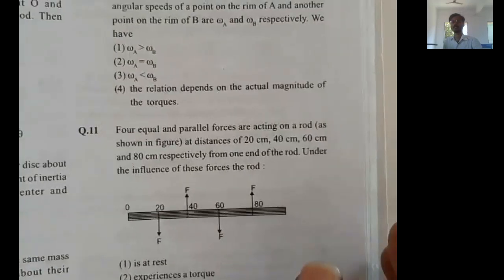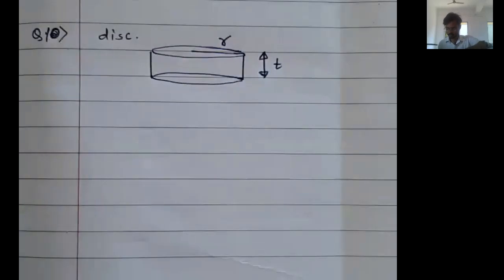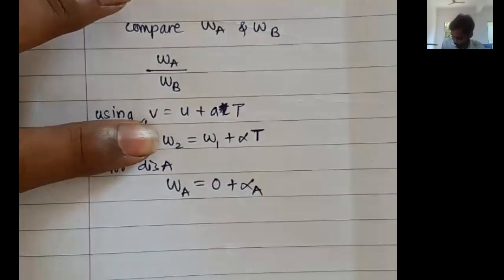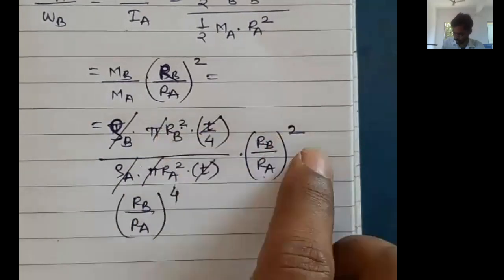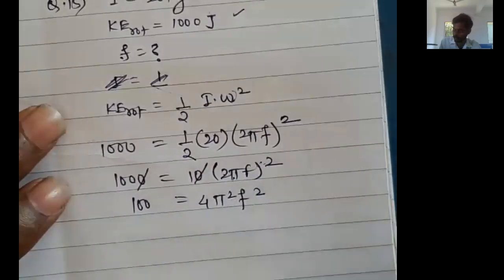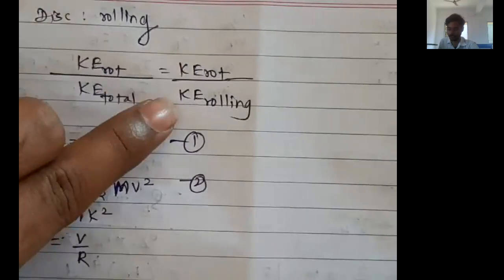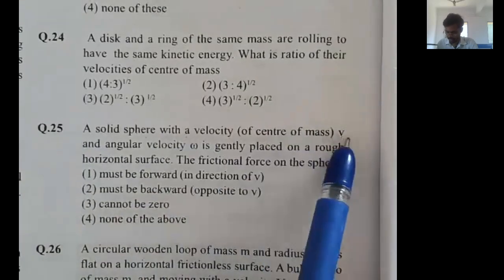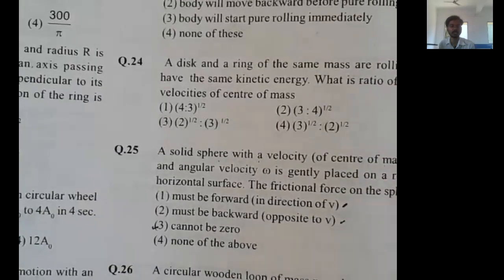3. NEET LEC-2.1 ROTATIONAL MOTION MCQS